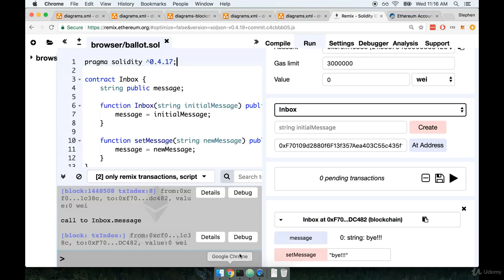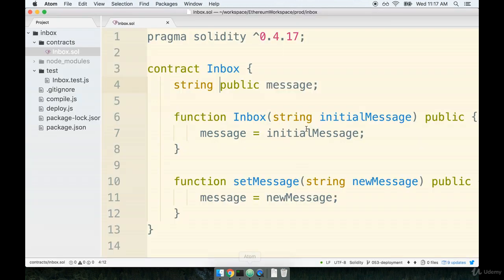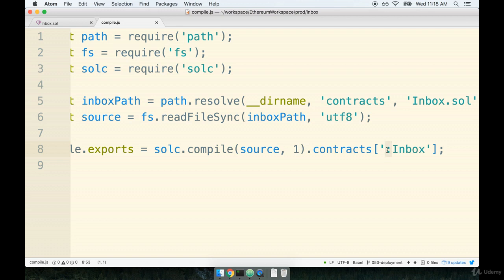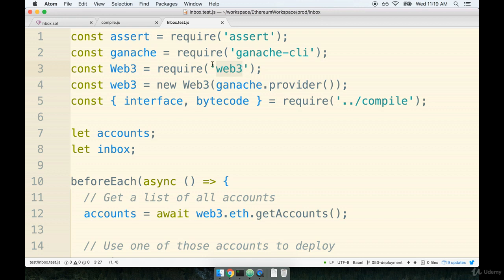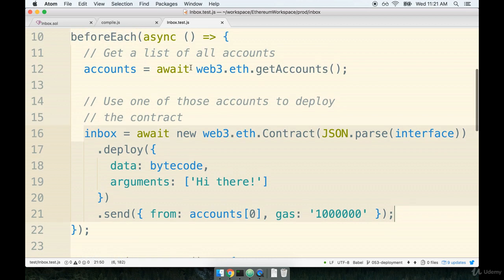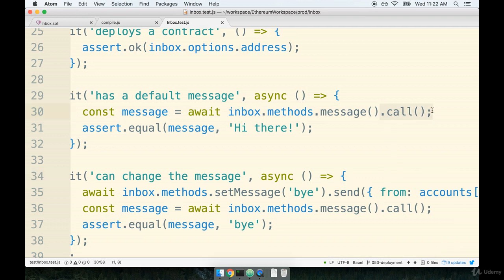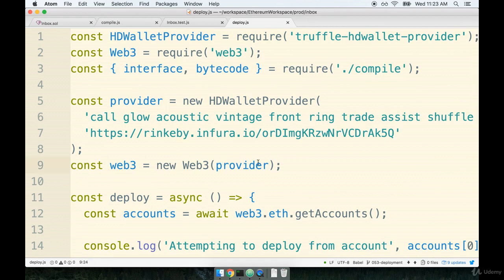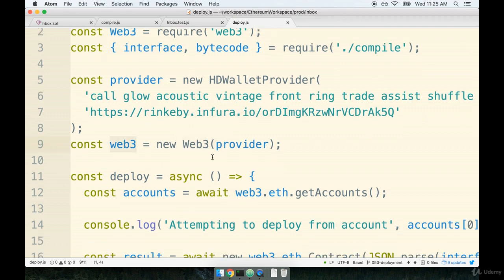Project Review -- 25 and last